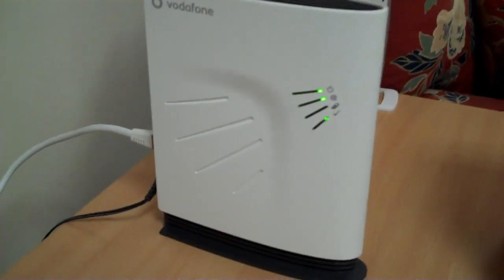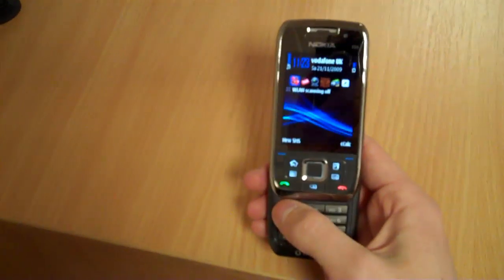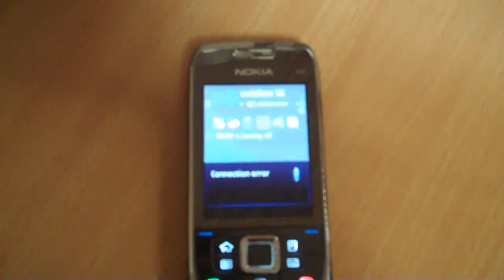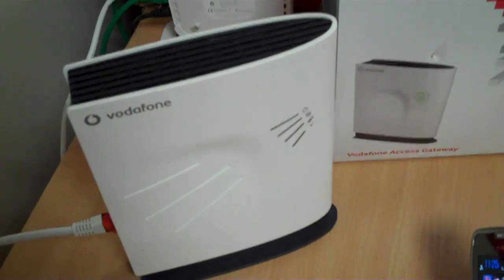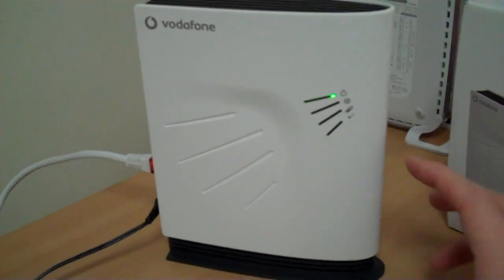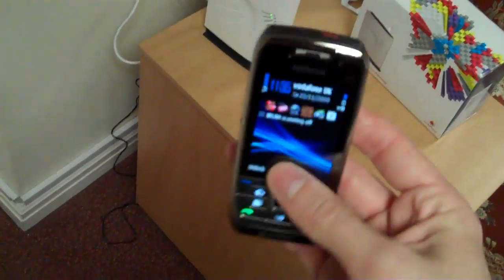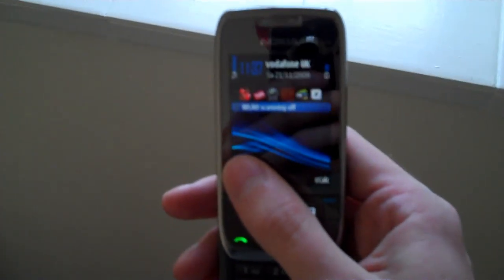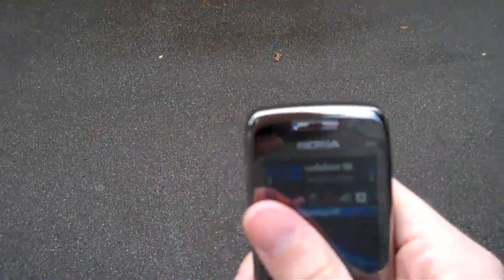A look at Vodafone's Femtocell/Sure Signal Review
A brief look at how it works.  The most annoying thing is that it only works with phones which are 3G-capable, so not everyone can use it yet.  Leave any comments you might have.
***See my Video response for a handover test***